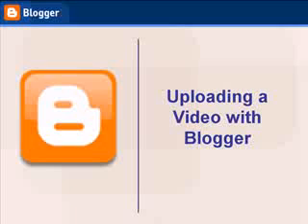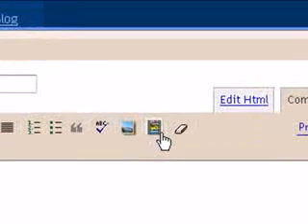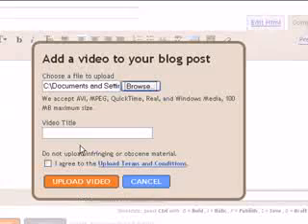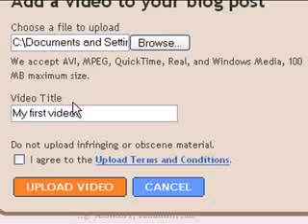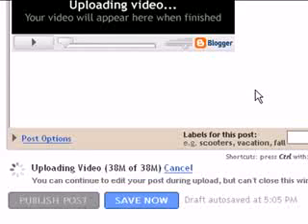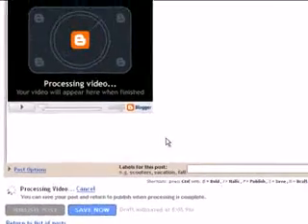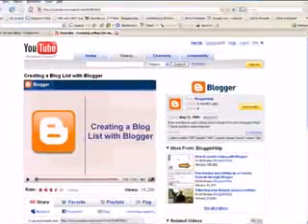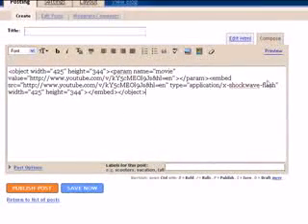How to Upload a Video in Blogger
This video shows you how to upload a video in blogger.